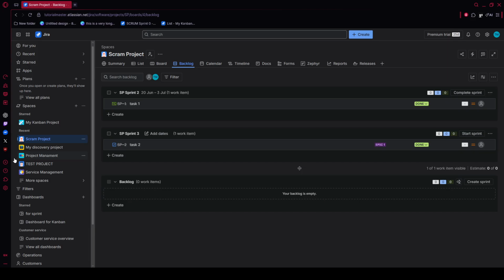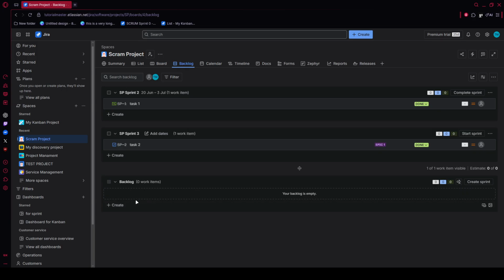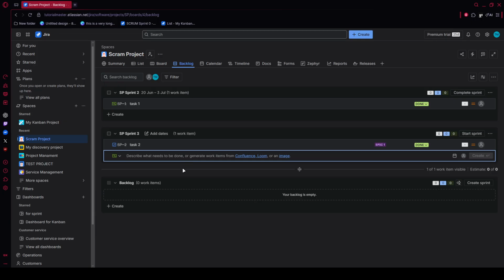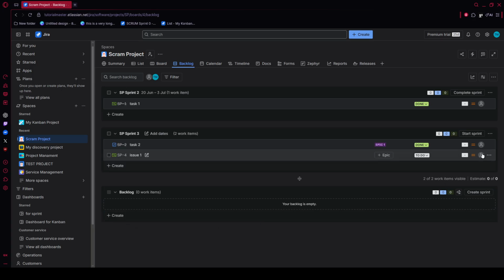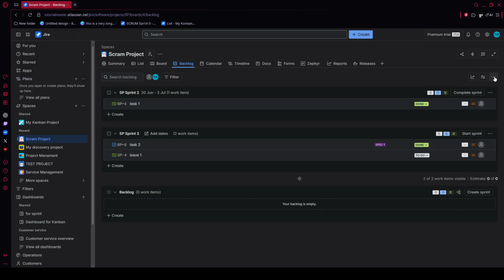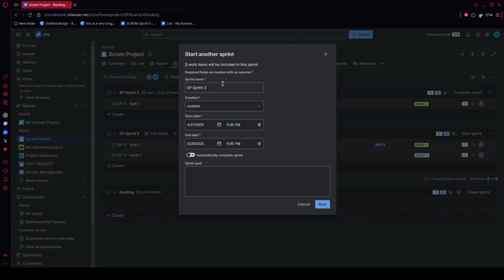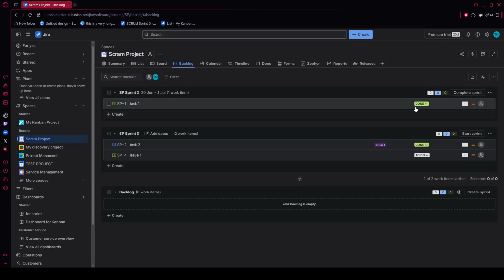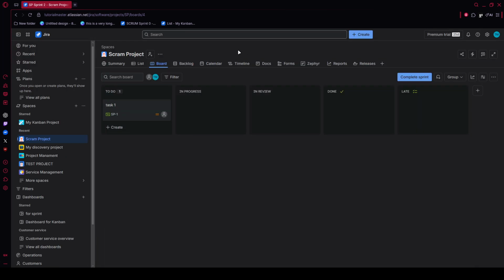How To Use Jira For Support Tickets [Step By Step Guide 2026]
In today's video we cover How To Use Jira For Support Tickets [Step By Step Guide 2026]